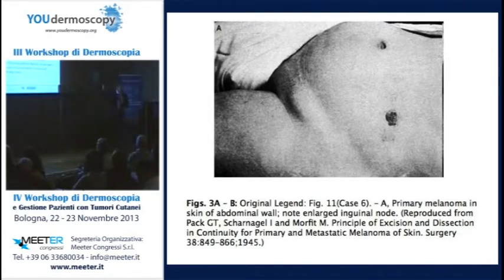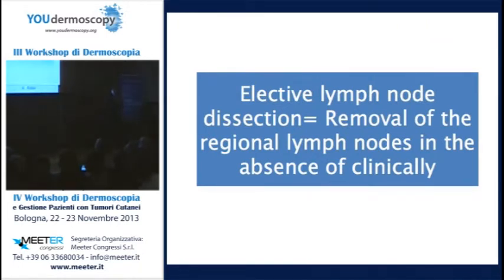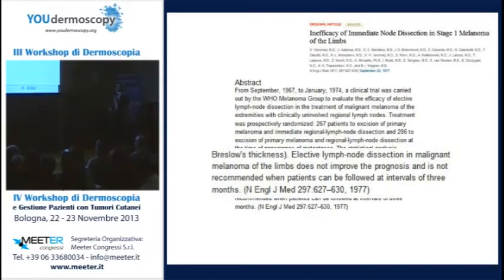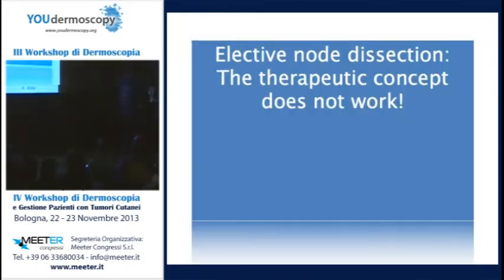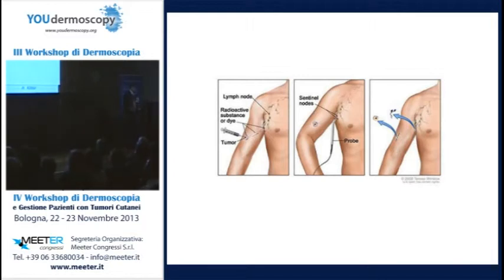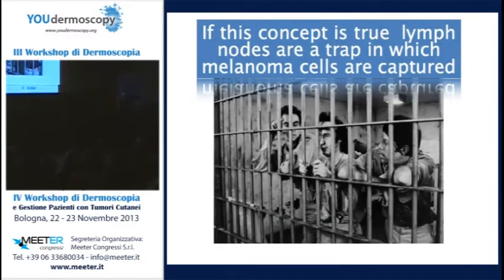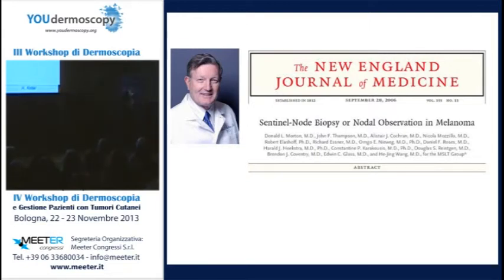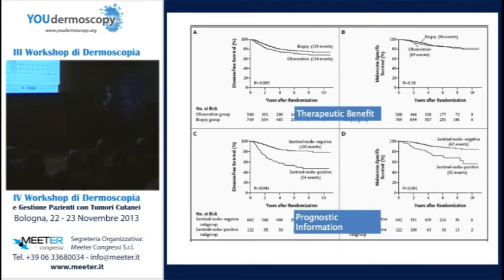III Workshop - H. Kittler - Linfonodo sentinella, un punto di vista alternativo - part 2-4